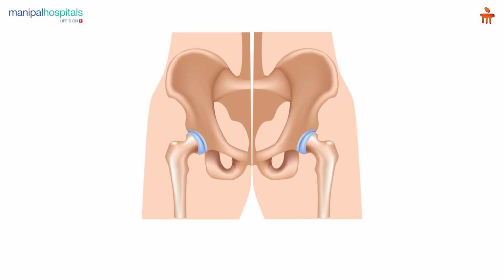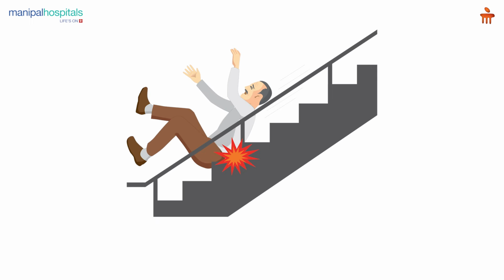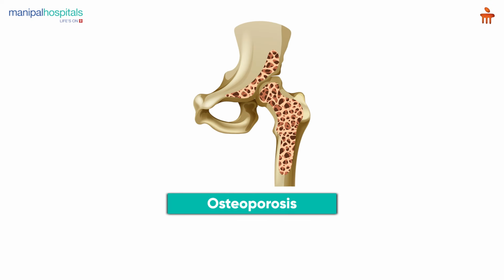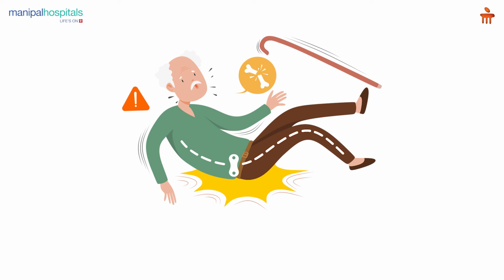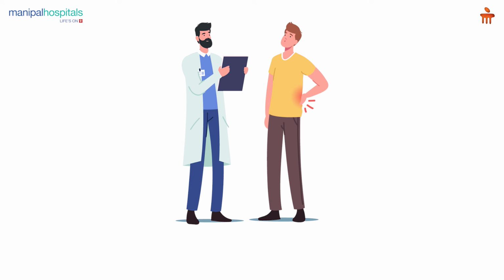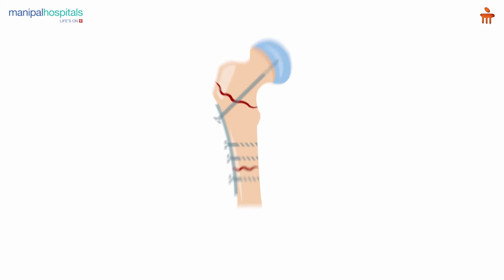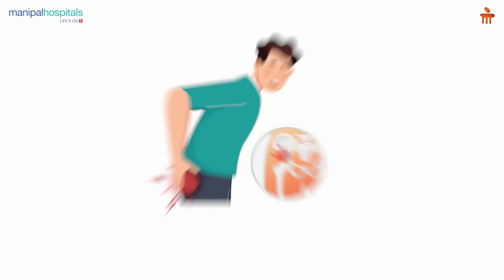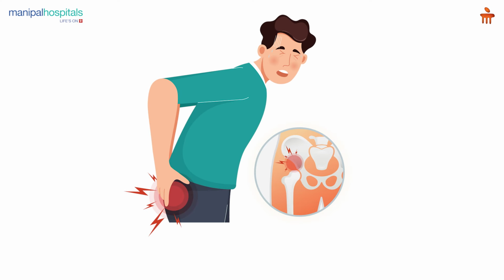Hip Fracture | Dr. Mallesh | Manipal Hospital Sarjapur Road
Dr. Mallesh M, Consultant - Orthopaedics, Manipal Hospital Sarjapur Road, shares some valuable insights on hip fractures. He explains the probable causes of hip fractures and its impact on mobility and daily-life, as well as the types of treatments available for the same. Watch the video to know more.